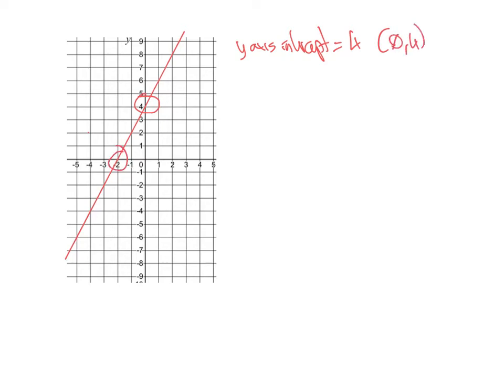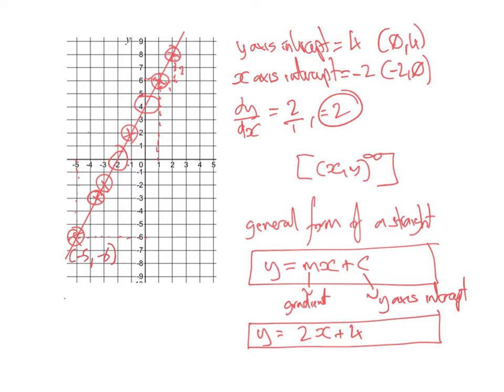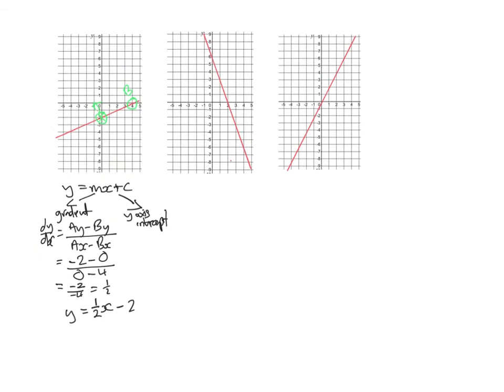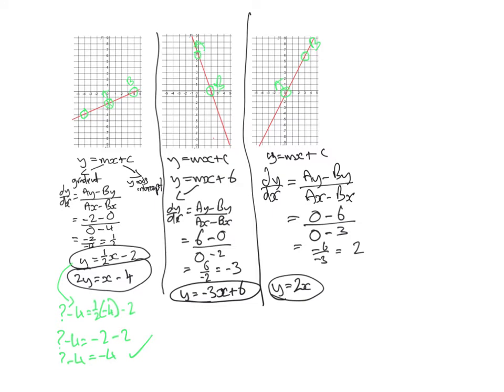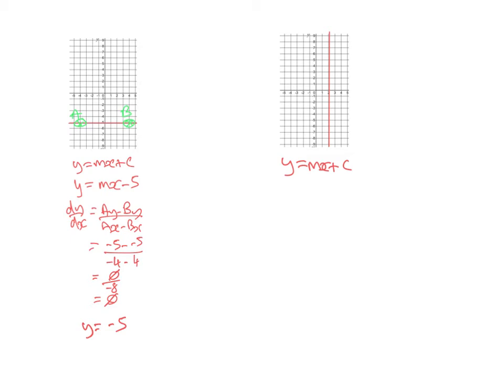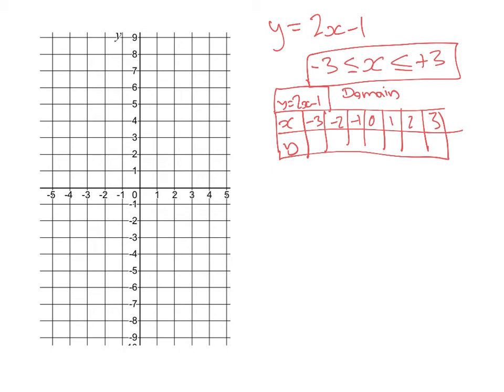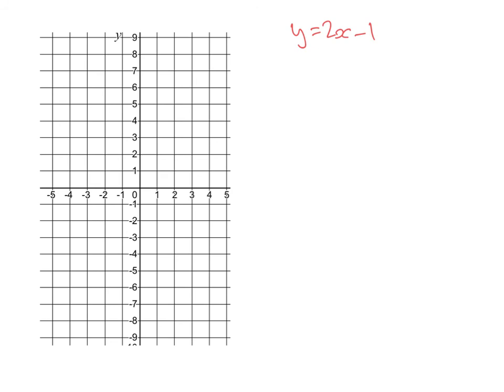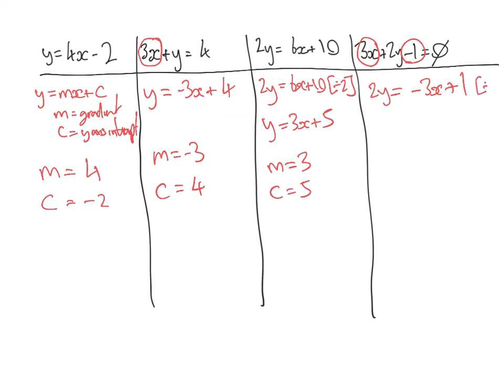Straight Lines (2) y = mx + c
Using algebra to describe straight lines.